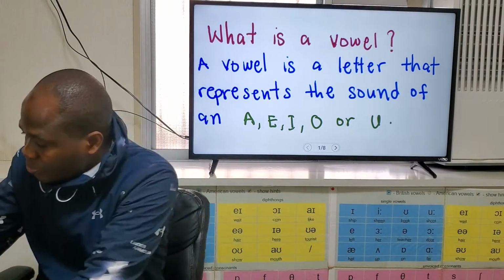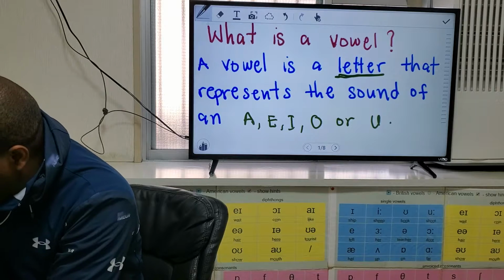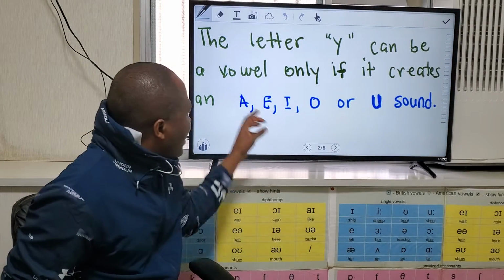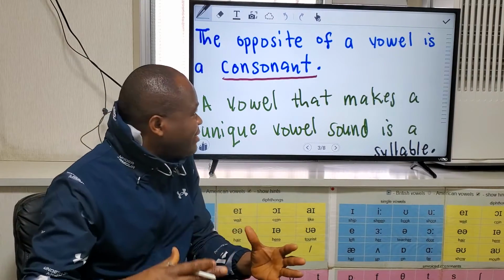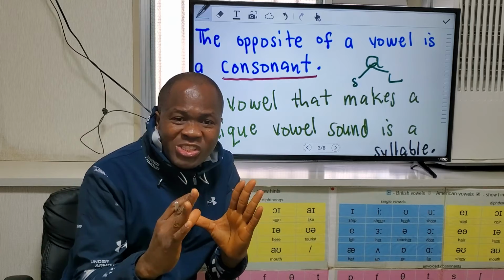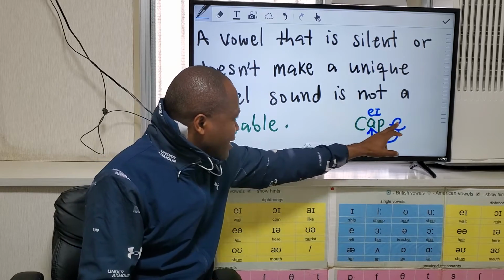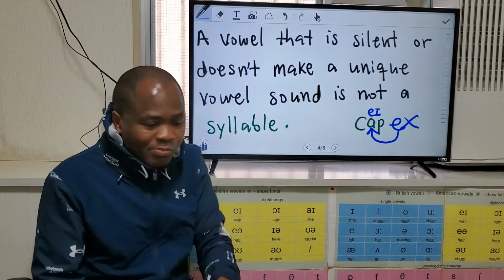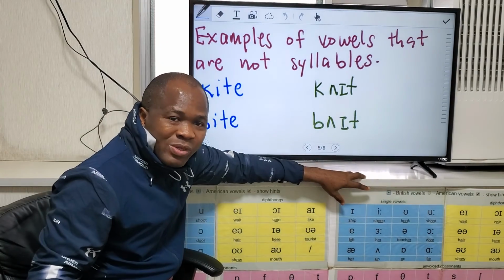What is a vowel?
LESSON ON VOWELS